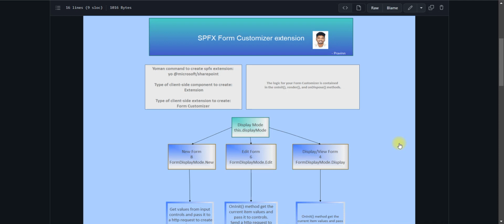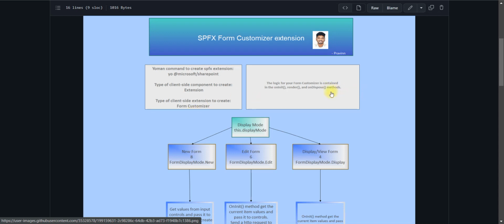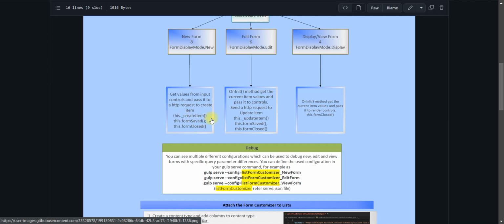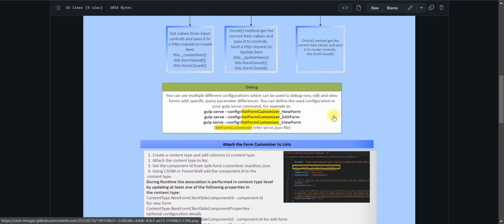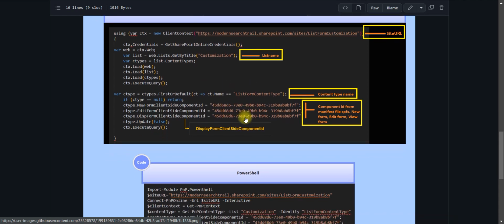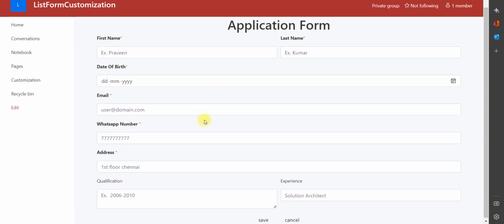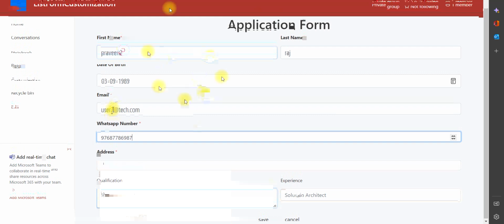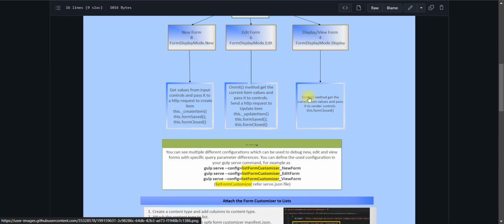SPFXFormCustomizer - ByPravinn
Form customizers are SharePoint Framework components giving you an option to override the form experience in a list or library level by associating the component to the used content type. Form customizer components can be used in SharePoint Online, and you build them using modern JavaScript tools and libraries.